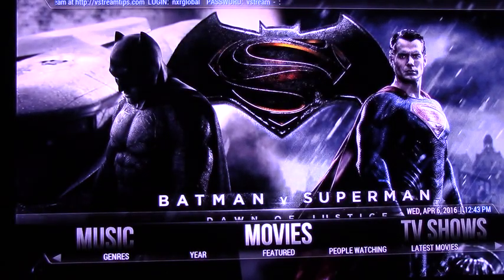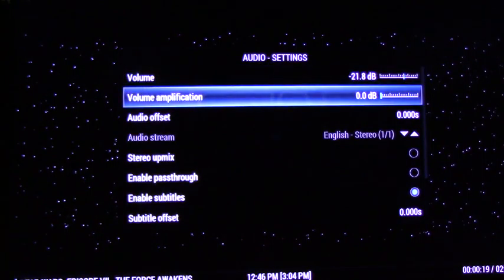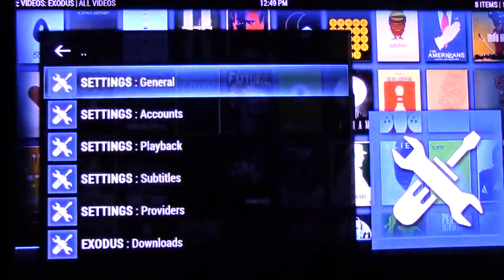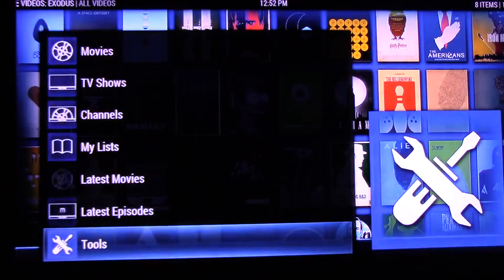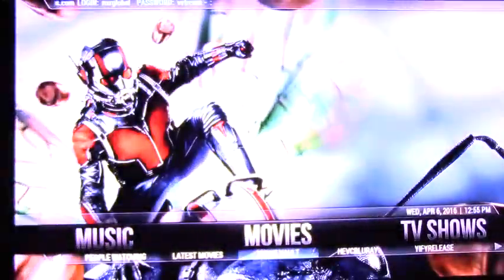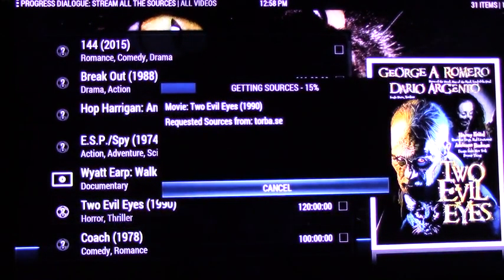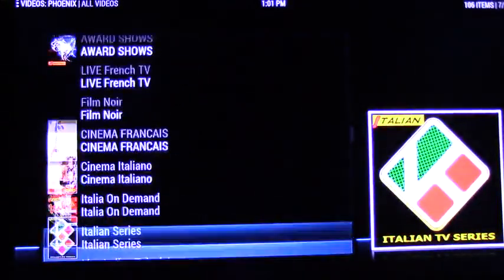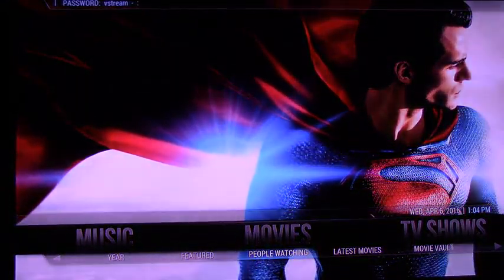Watching Movies on Your VStream